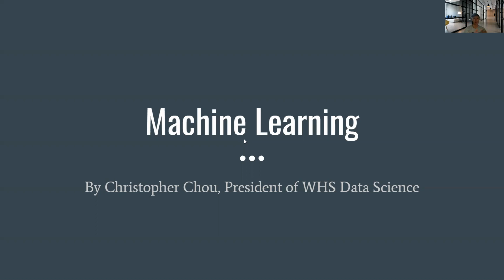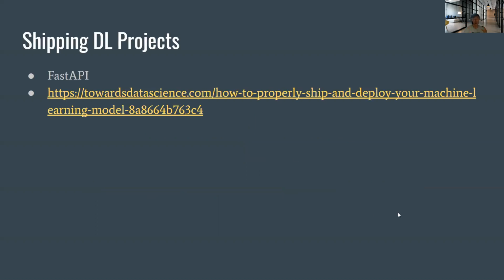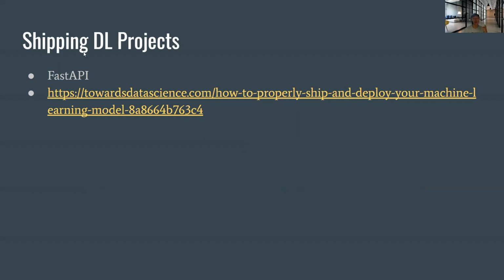Hackathon Preparation: Shipping Machine Learning Projects